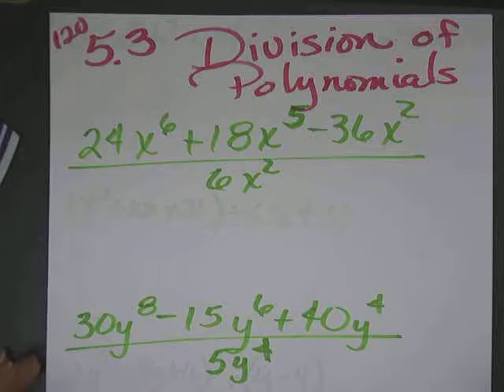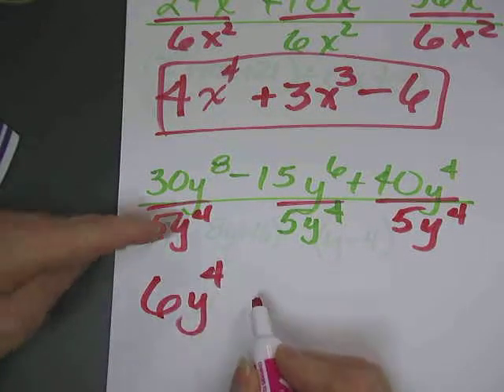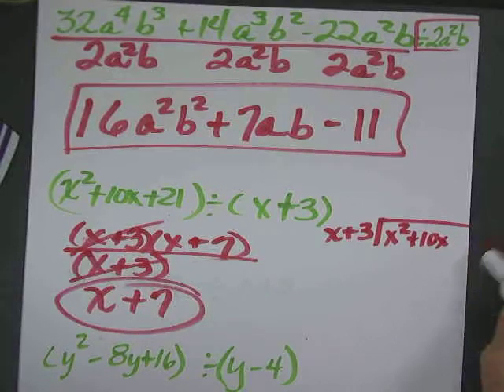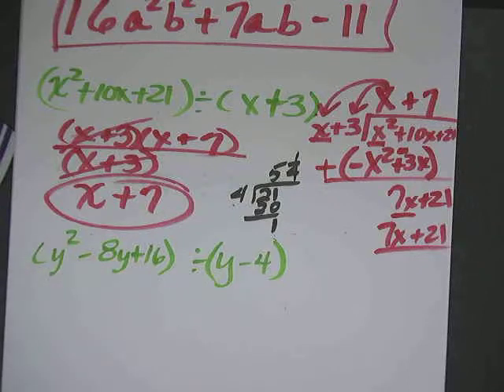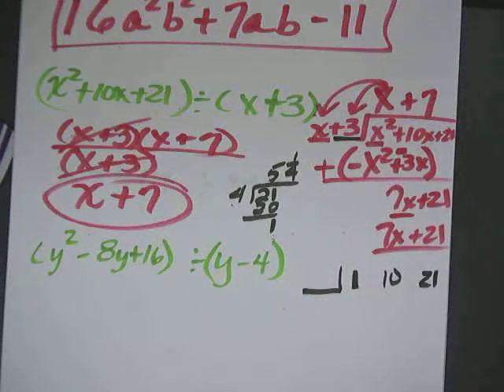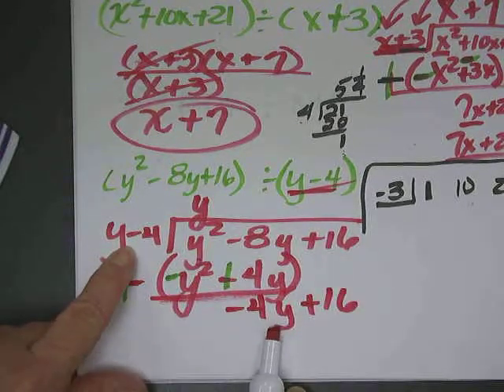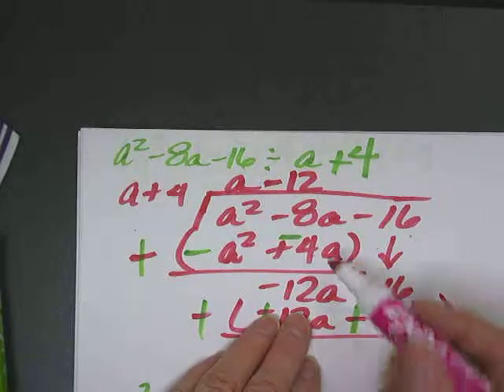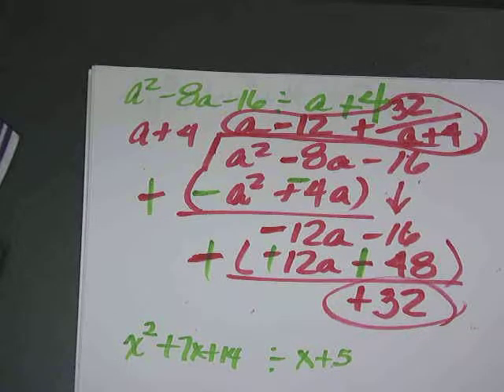Math 120 5 3 Division of Polynomials